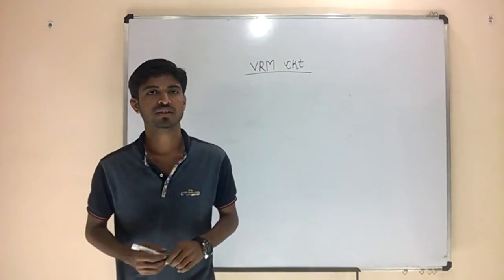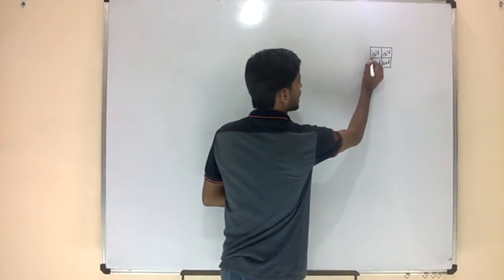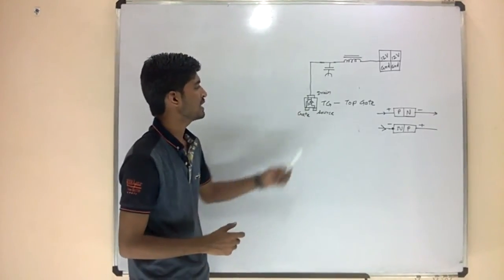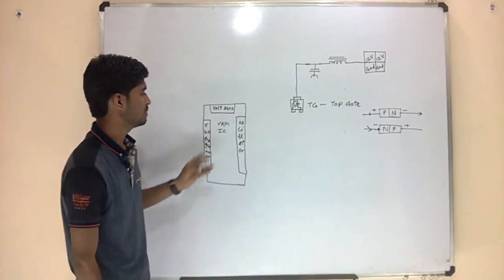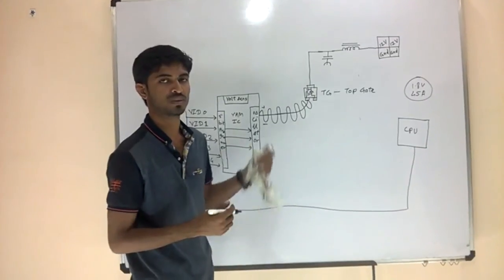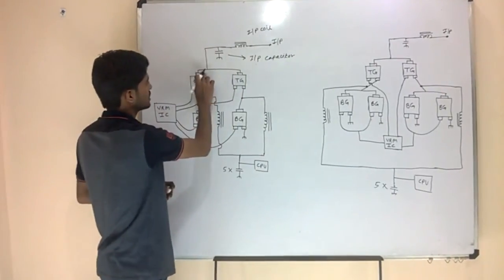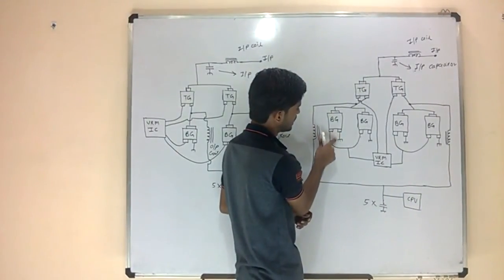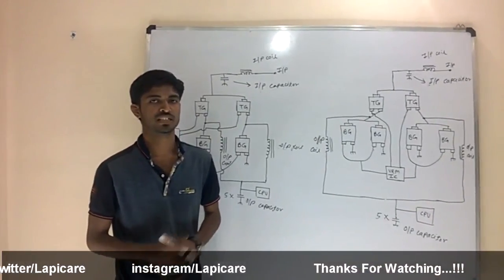[Eng]Advance Chip Level Motherboard Repairing : Lecture 2- VRM Circuit in Desktop Concept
VRM Circuit in desktop motherboard.Chip Level Motherboard Repairing Training for beginners in English language with circuit diagram and different types of sections also see practically on desktop laptop motherboard with the help of multi meter step by step so you can learn how to solve dead and power on no display cases.